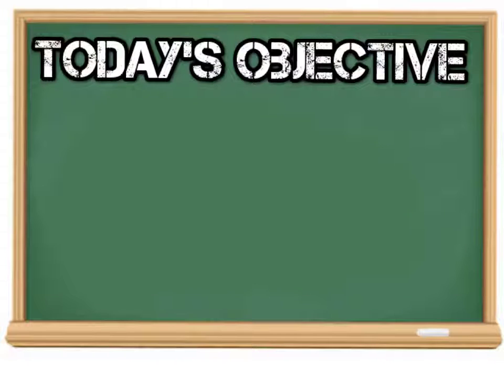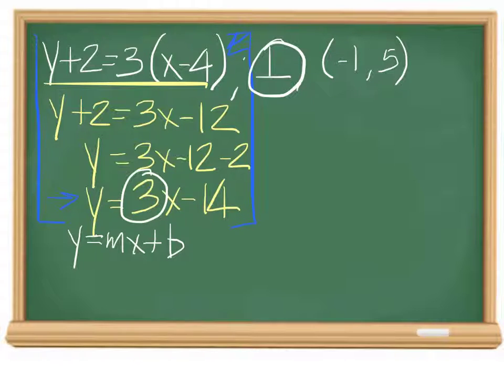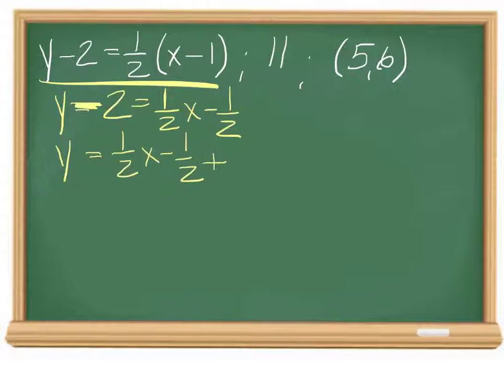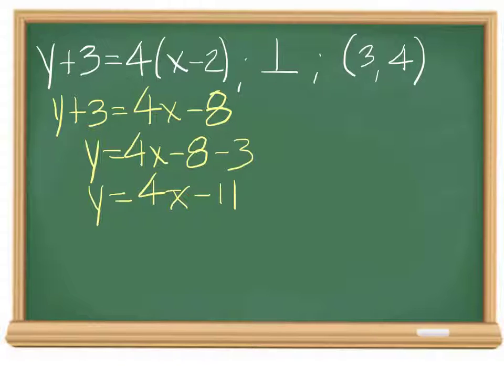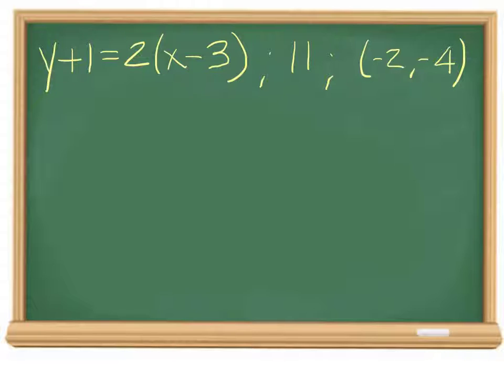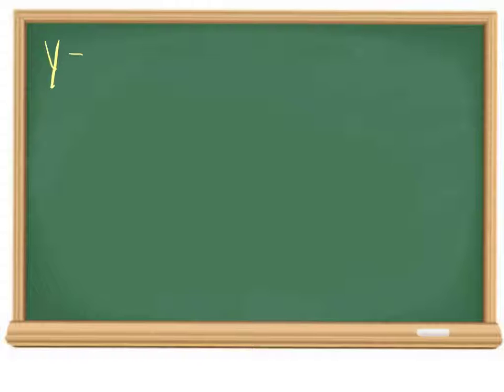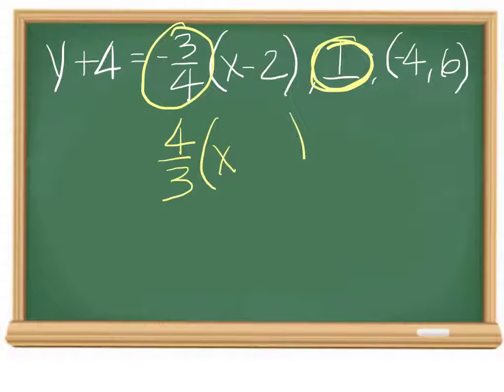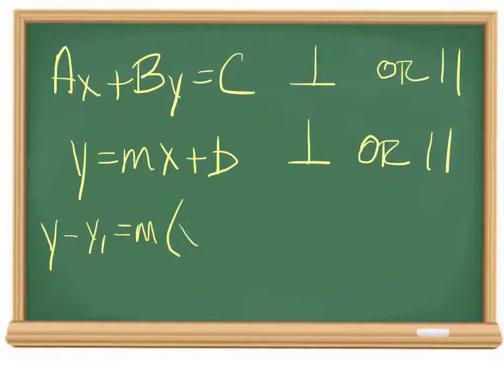1st Period May 16, 2013 - Tate Skinner's Classroom at GHS